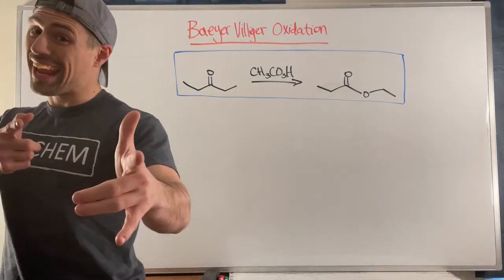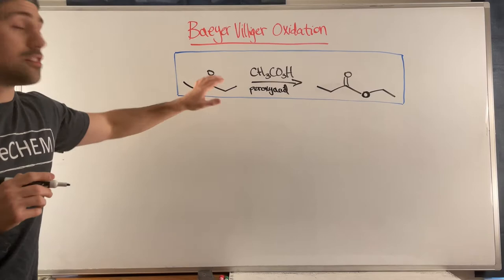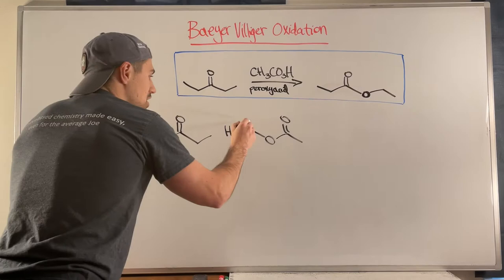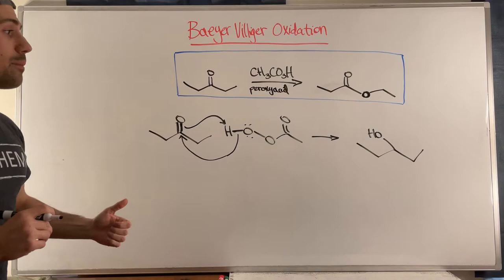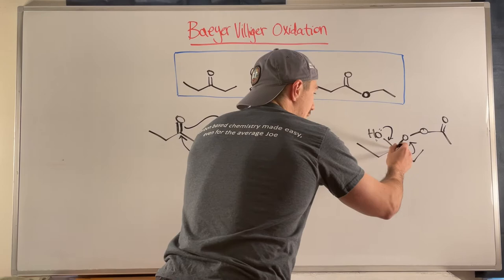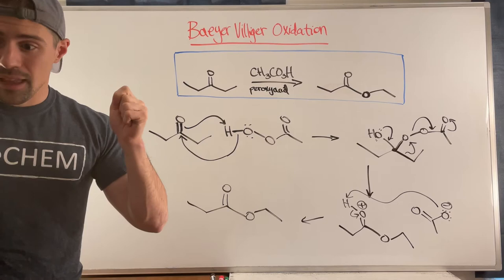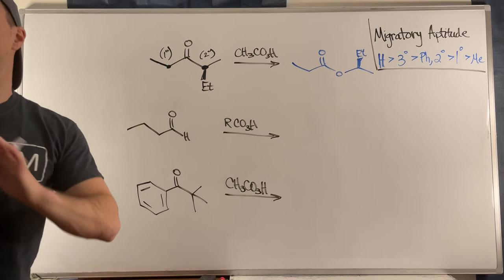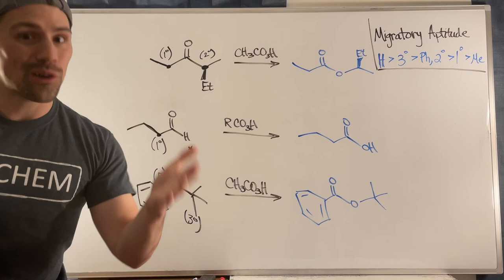Baeyer Villiger Oxidation (Mechanism + Rxn Practice)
Note:  Stereochemistry @ 10:15 should be a dash (my mistake!)

In this video, we talk about the Baeyer Villiger Oxidation. We'll step through the mechanism, talk about migratory aptitude, and do some complete the reaction questions.